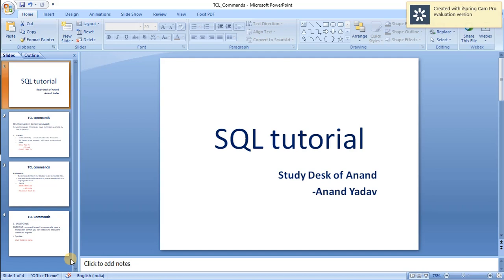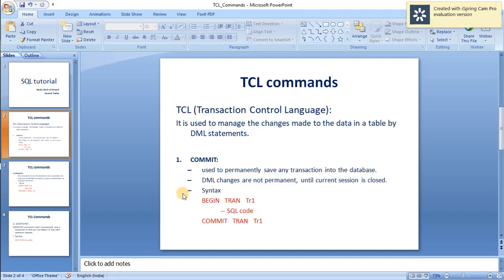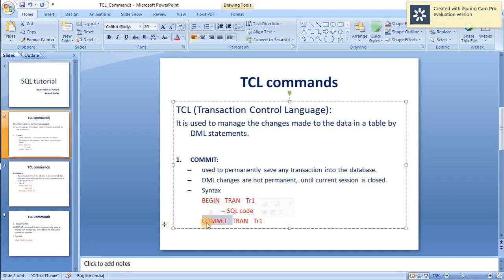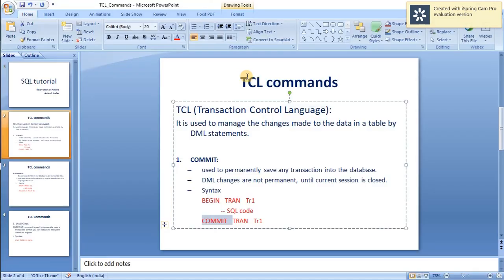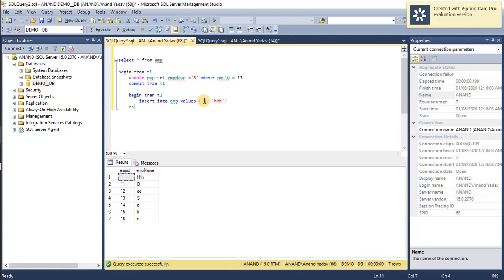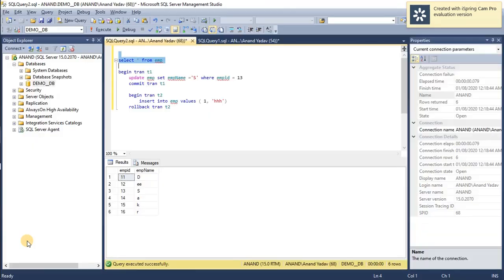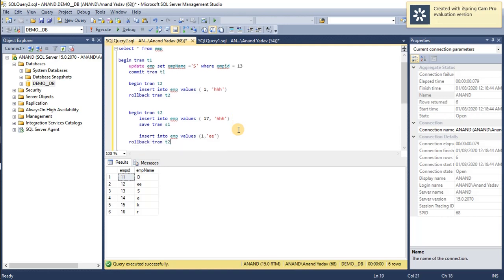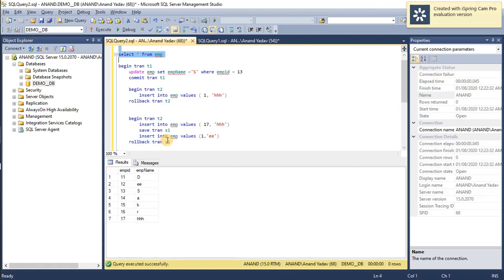SQL: TCL Commands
SQL: TCL (Transaction Control Language)
In this video we will see hands on practice on TCL commands like COMMIT, ROLLBACK and SAVE POINT